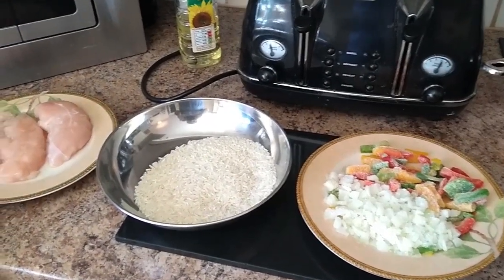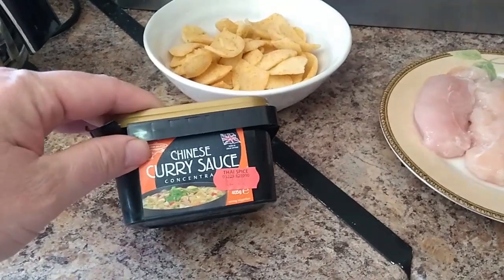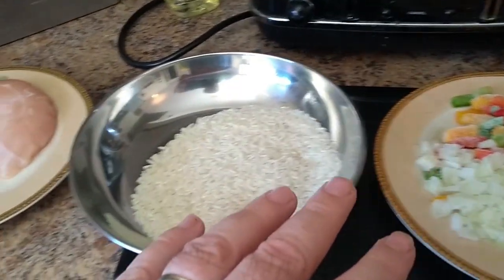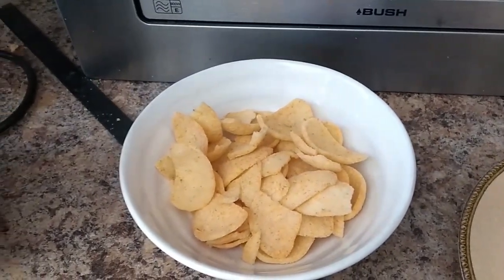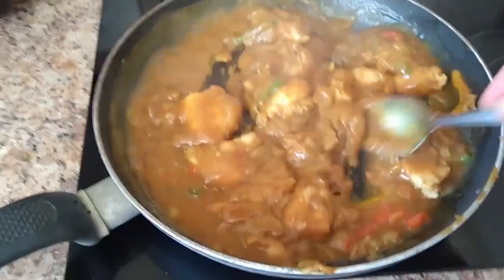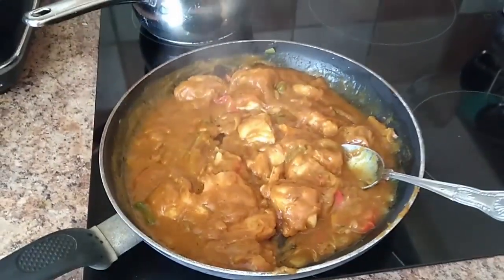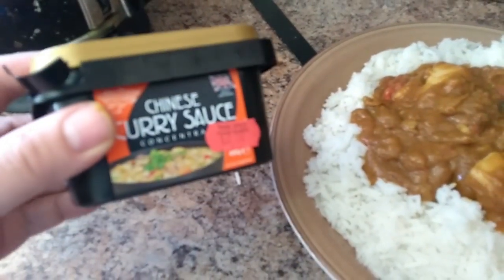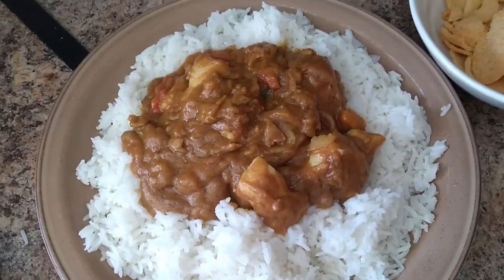How To Make The Ultimate Chinese Curry Chicken Dinner At Home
Like Chinese-style Curries from the take-away? Now you can make them at home!
Thanks, Rob.